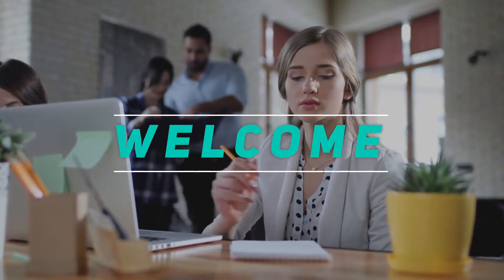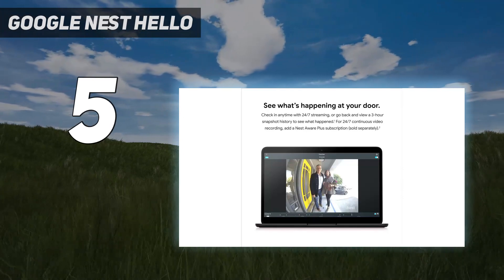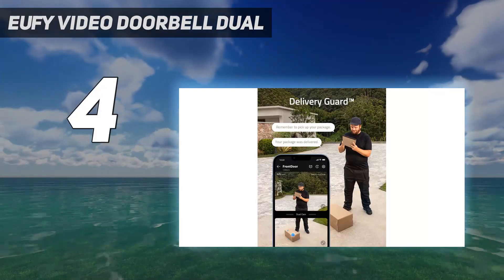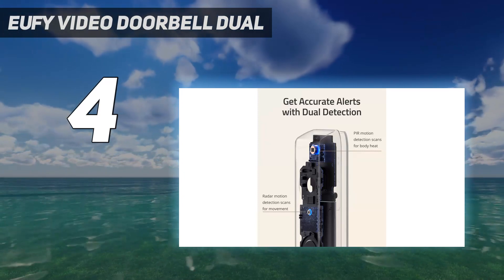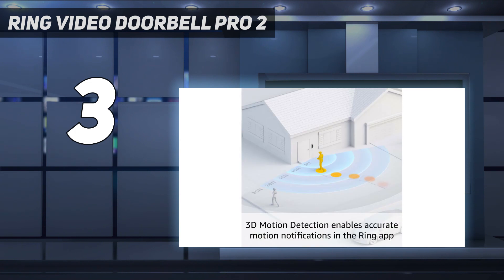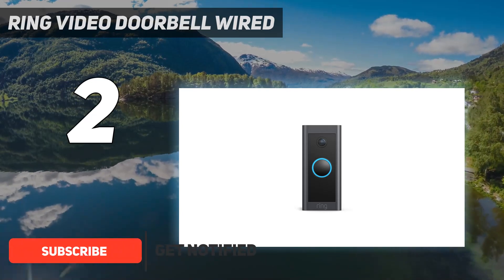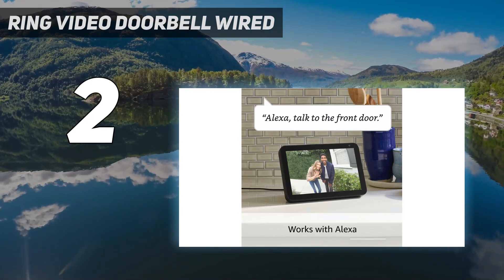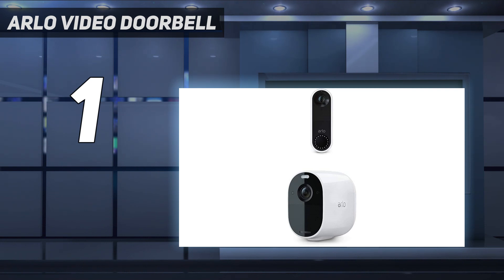Top 5 Best Wired Video Doorbells in 2023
Here is the Updated Prices of the Best Wired Video Doorbells in 2023!

Things that we mentioned in this video:
1. Arlo Video Doorbell - B08BH2WD9T
2. Ring Video Doorbell Wired - B08JN8FBWD
3. Ring Video Doorbell Pro 2 - B08KHZ1VMN
4. Eufy Video Doorbell Dual - B09QFK3JWS
5. Google Nest Hello - B0B1W8WTJ2